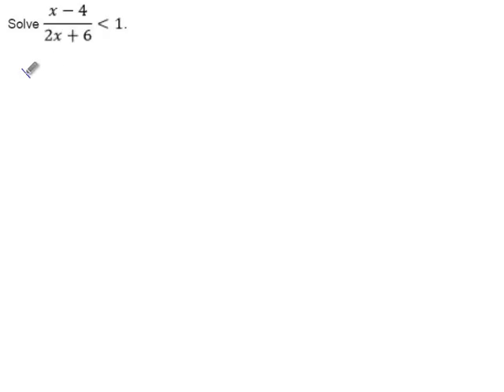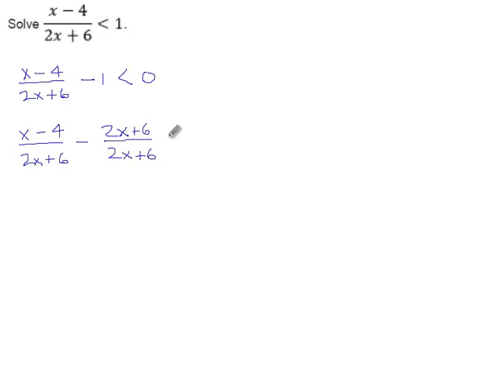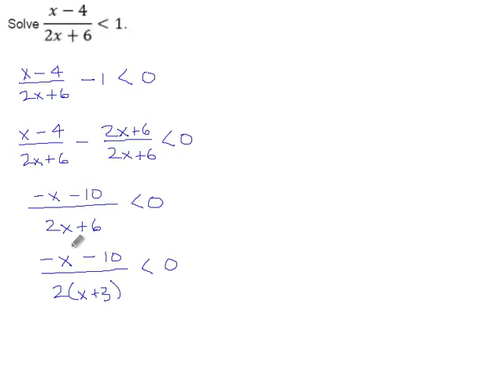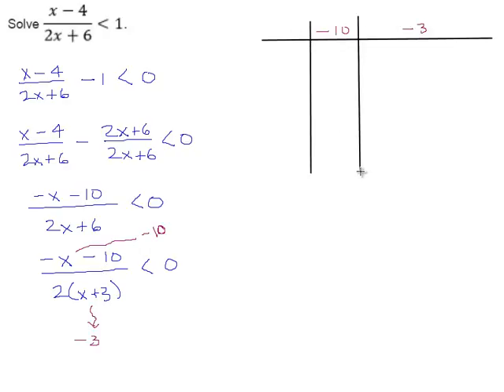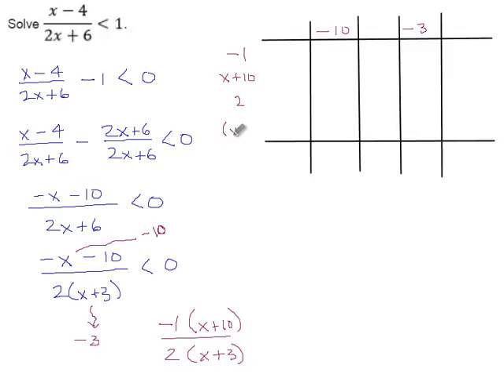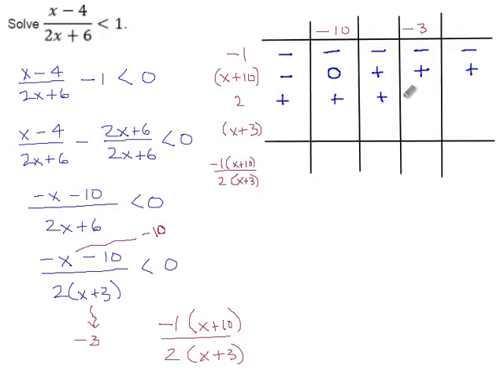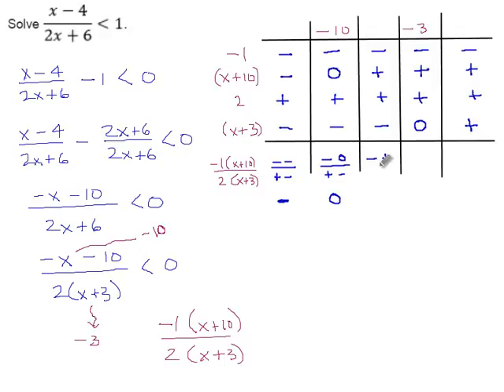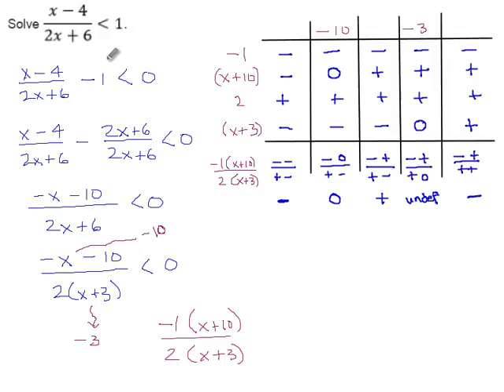1.10.1 Inequalities Practice - Problem 3